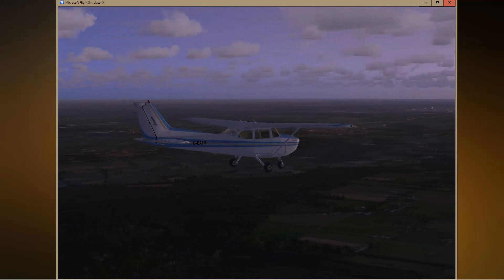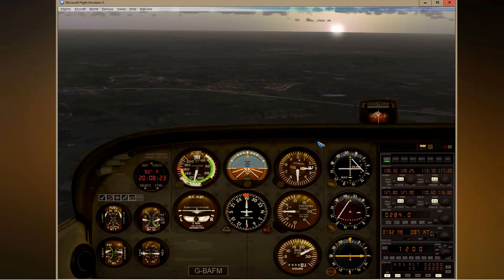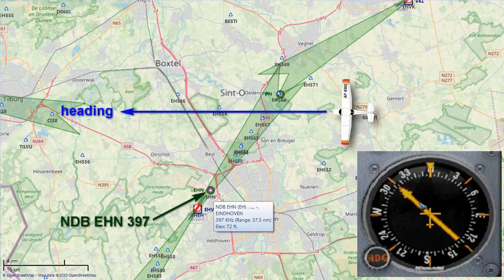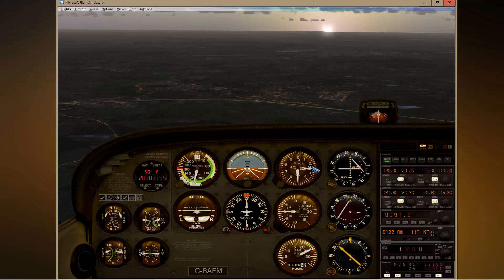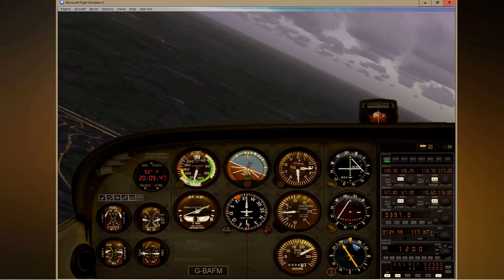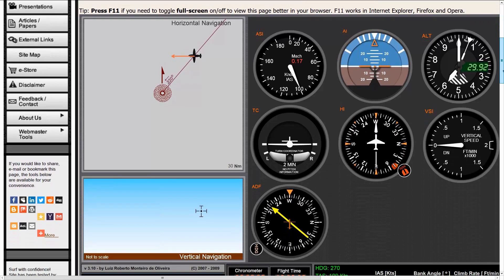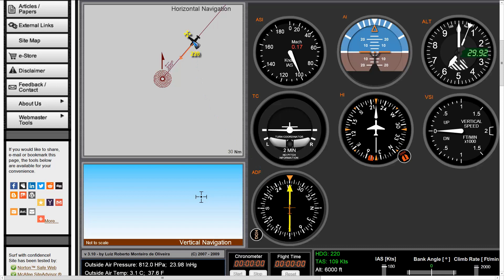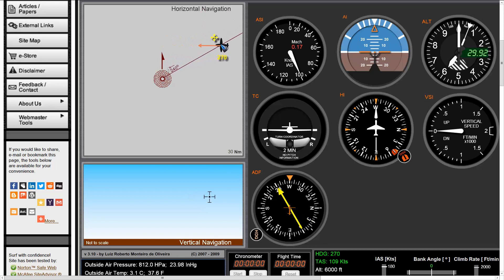Flight Sim Navigation 02 Fly to or from an NDB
Non Directional Beacon NDB navigation is simple: after tuning the radio of the Automatic Direction Finder ADF to the NDB frequency the needle always points to the beacon. We can fly the correct bearing to the NDB by transferring the needle position to the Heading Indicator HI. NDB frequencies can be found on aeronautical maps.